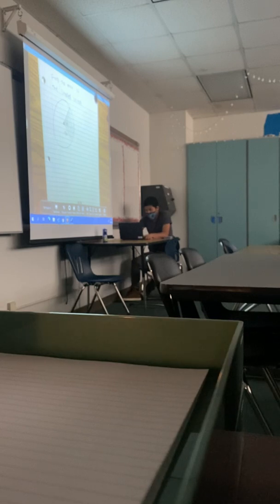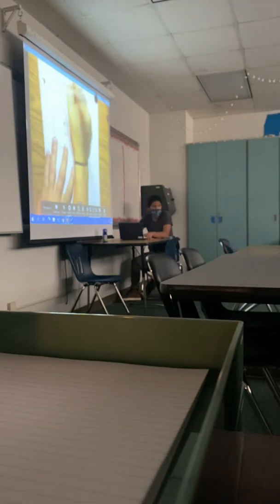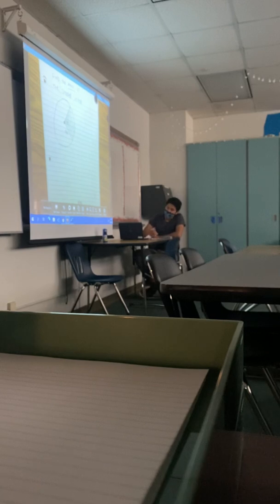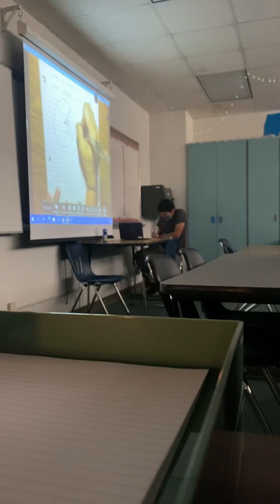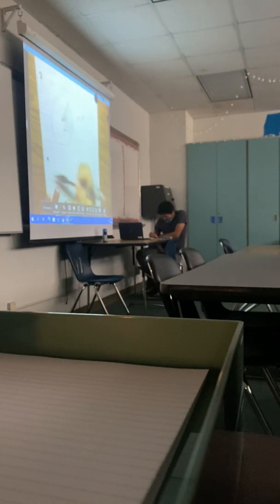Unit 11 Observation